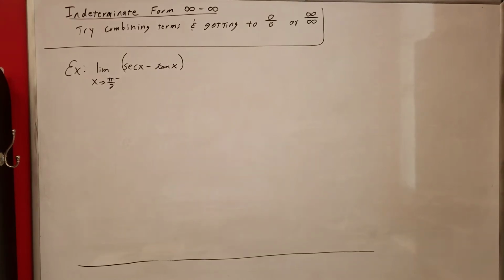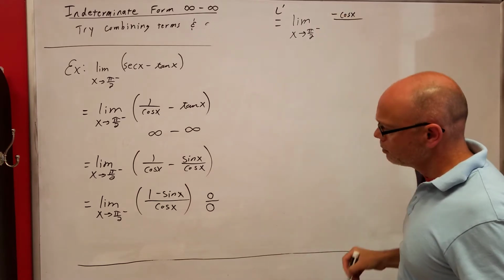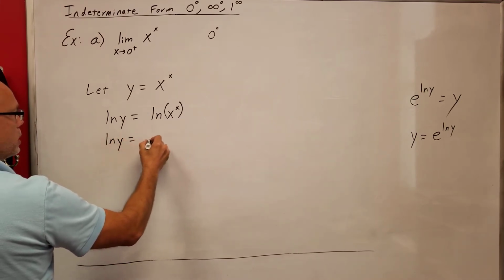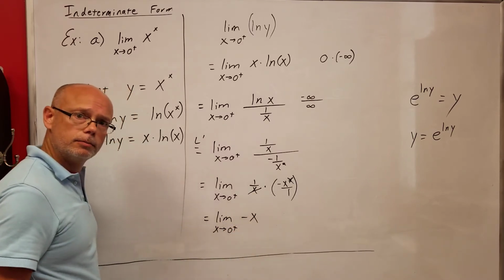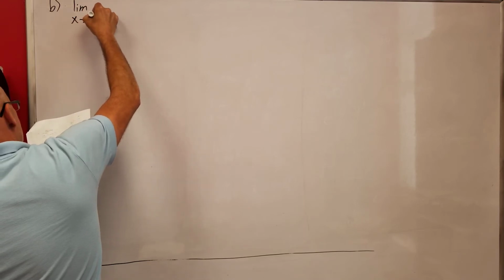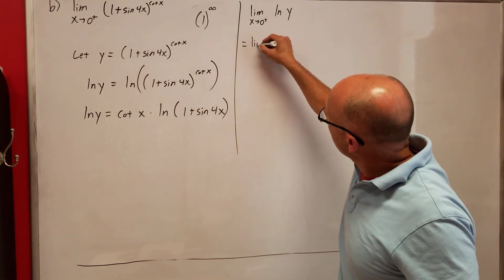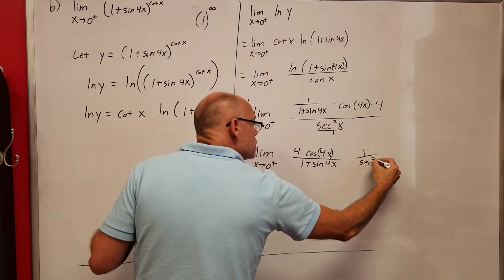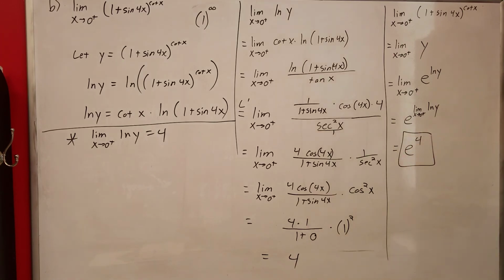L’Hopital’s Rule; Indeterminate Forms (Part 2 Math 270)